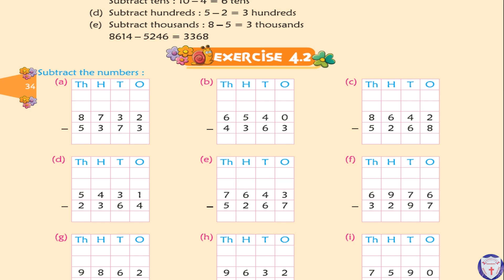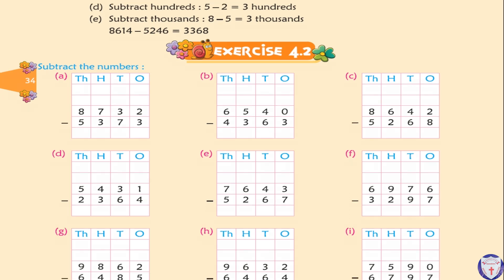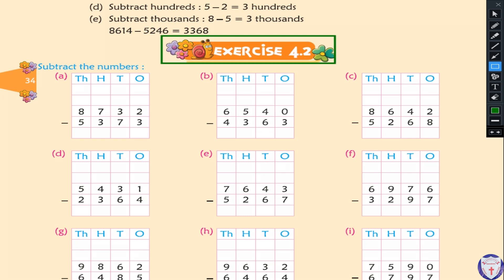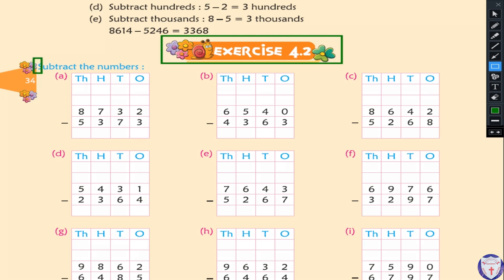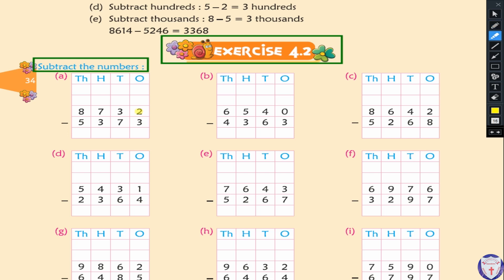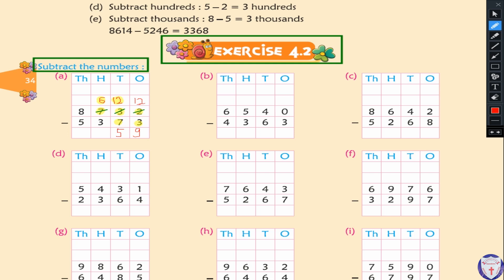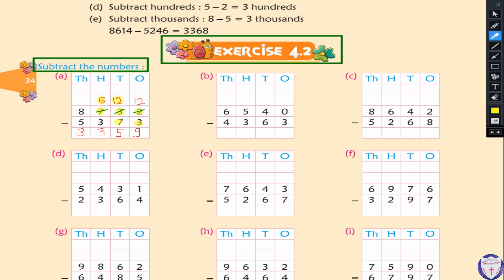Class -3 (maths) EXERCISE -4.2